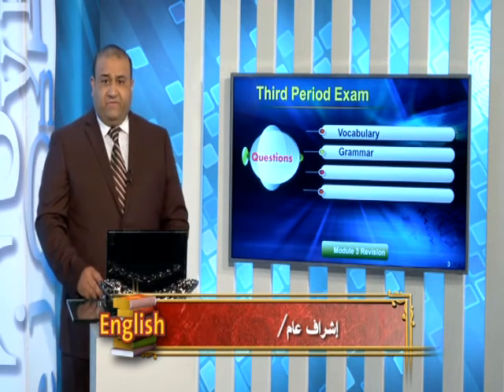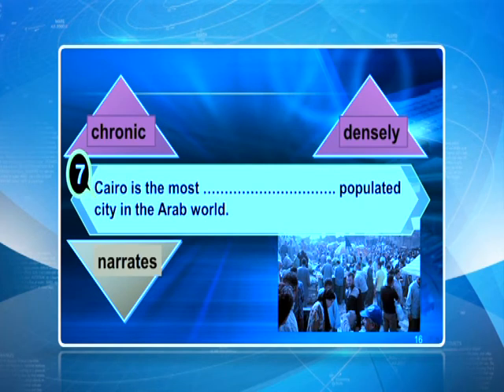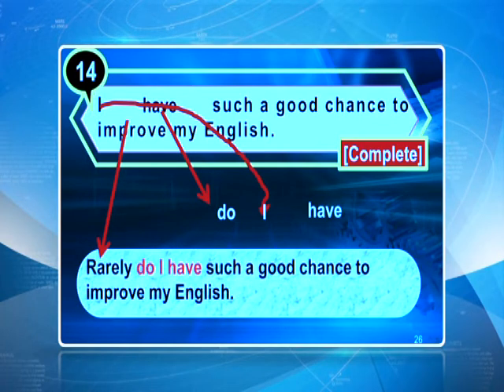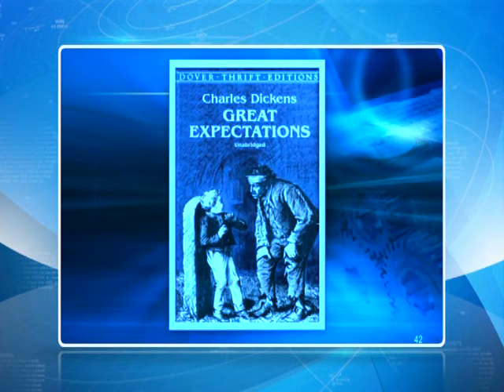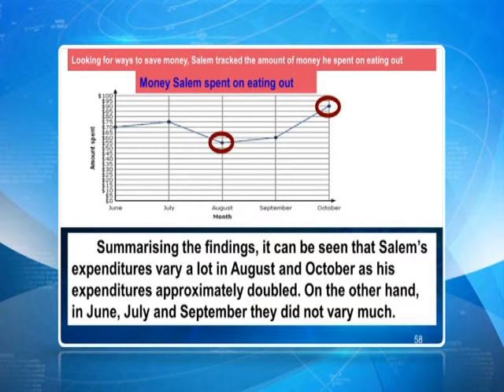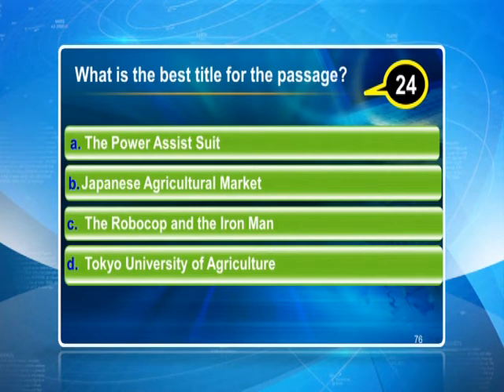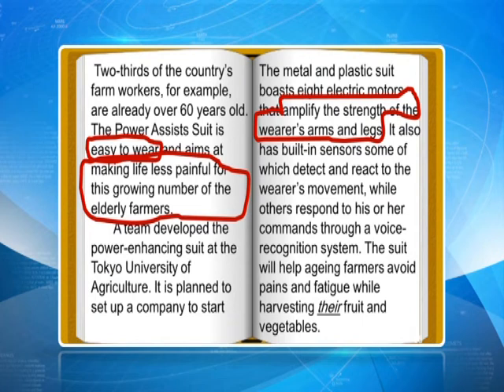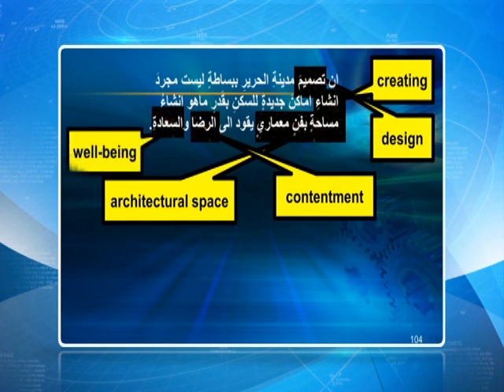اللغة الإنجليزية - الصف الثاني عشر - الفصل الدراسي الثاني - مراجعة الفترة الثالثة